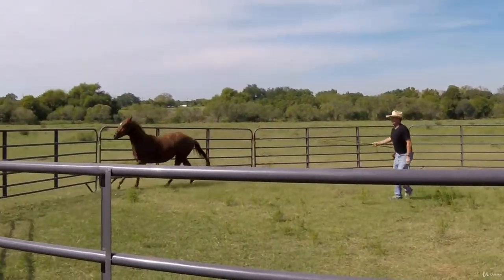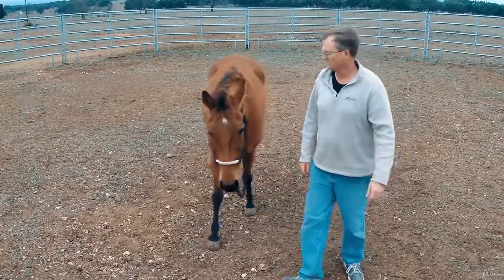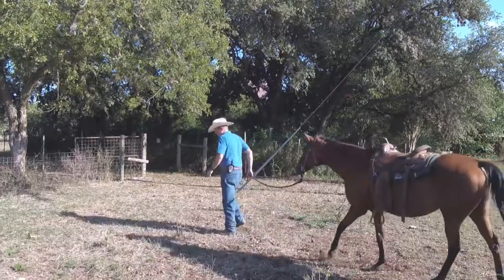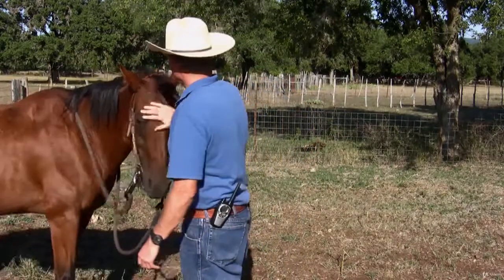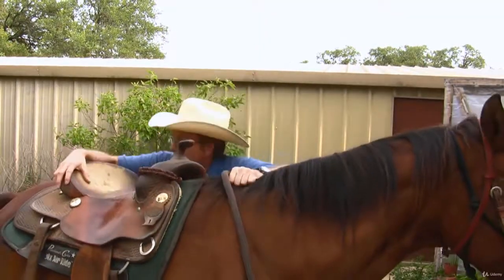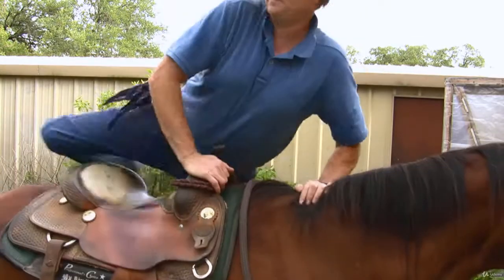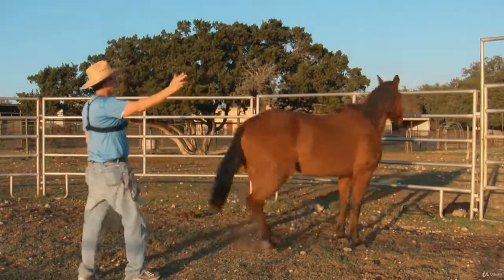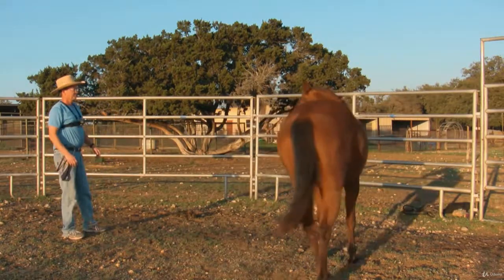Round Pen Training: The Video : Now Here's What I'd Do...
Round Pen Training: The Video
First Steps to Starting a Horse (Includes free bonus for a limited time)